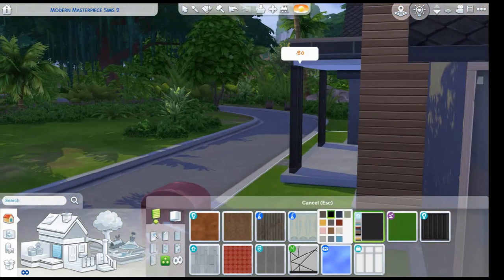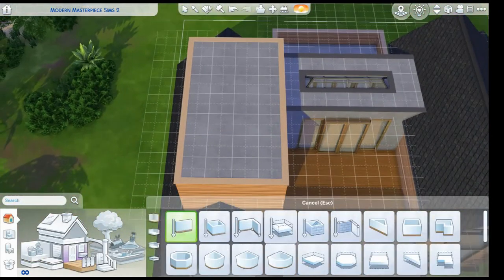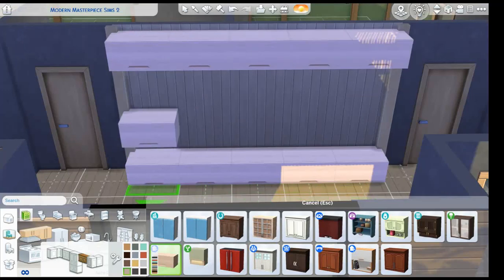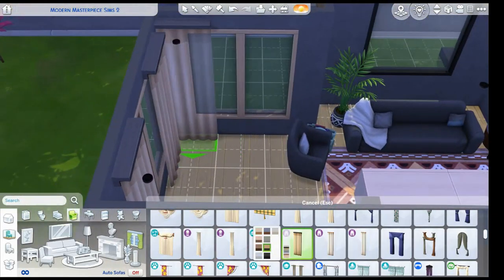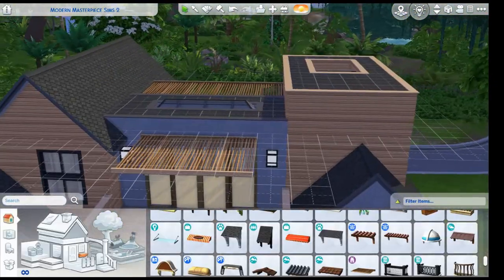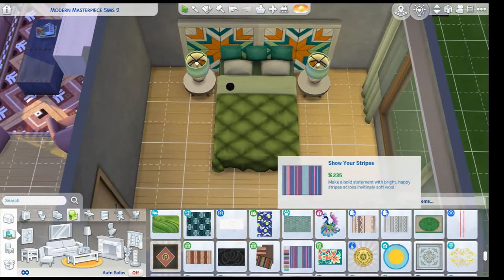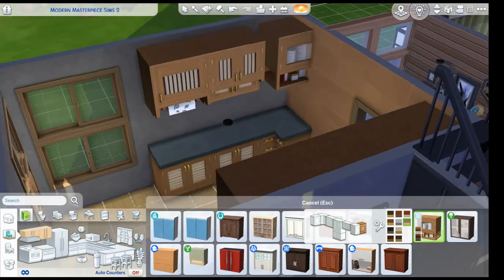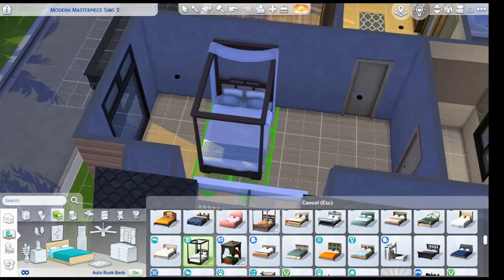The Sims 2 to The Sims 4 - Let's Renovate "Modern Masterpice" - Speedbuild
Hi everyone! Welcome back. In todays video I renovate "Modern Masterpiece"  from The Sims 2 Lots and Houses bin. I hope you like it!

Gallery ID: chickenpopssims

Also also and another thing. I have a twitter.

And and and... If you want to hang out with me, I'm usually in twitch chat moderating for:

And and And ... Sometimes I stream too!